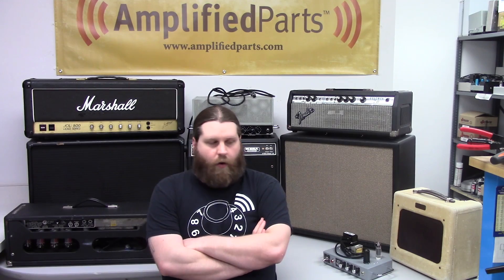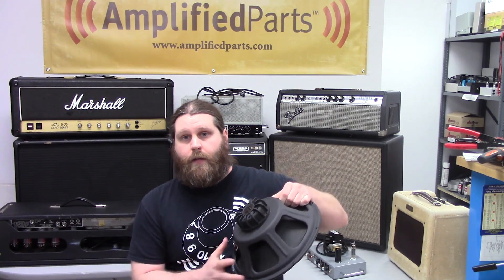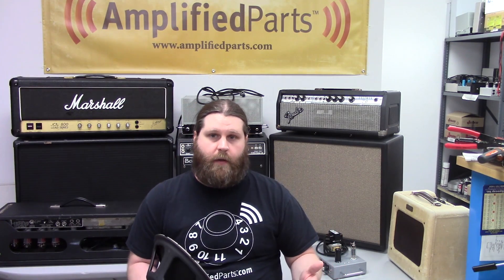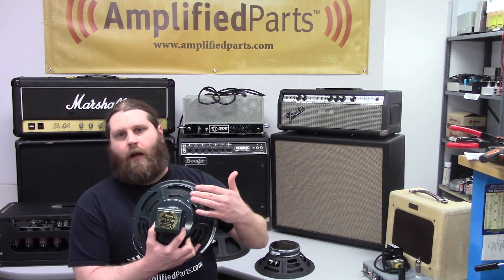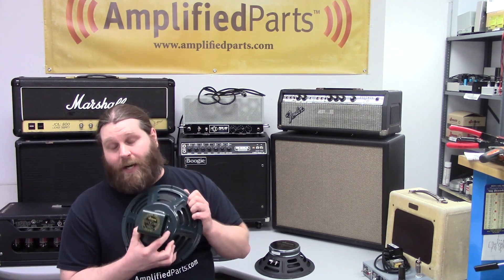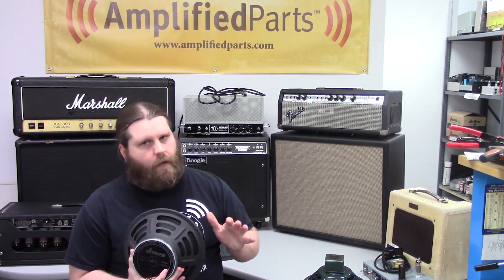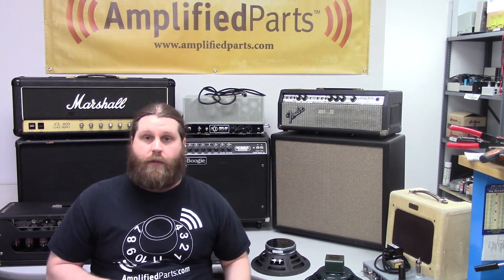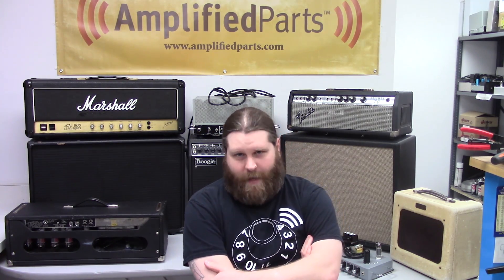How to Select a Speaker for Your Amplifier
In this video, we'll share some tips on how to choose the right speaker for your amplifier based on impedance, power, magnet type, and more.

We have two additional videos that will help you determine which speaker is best for your amp:

You can also visit our tech corner for more info on speaker impedance, power handling and wiring: